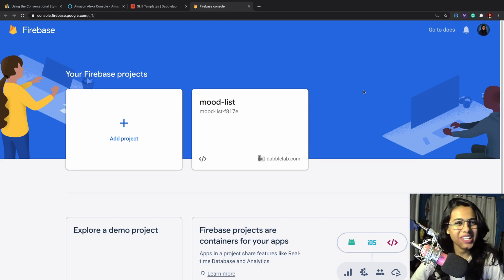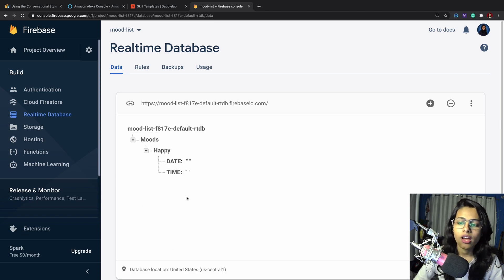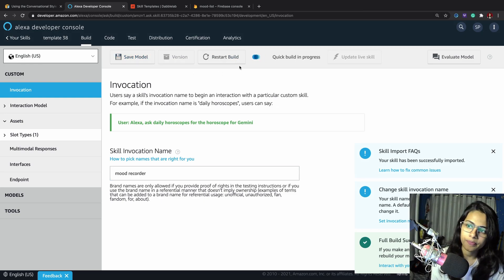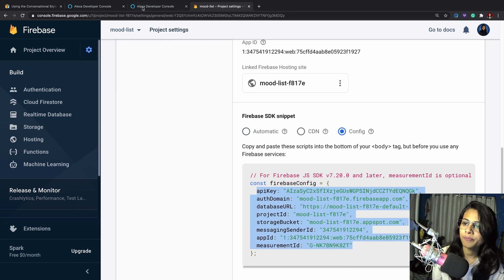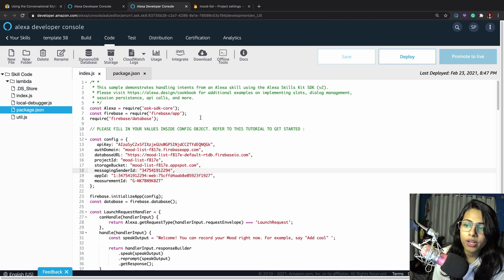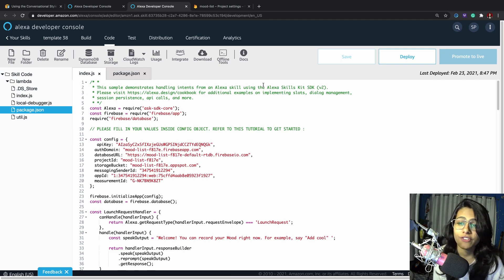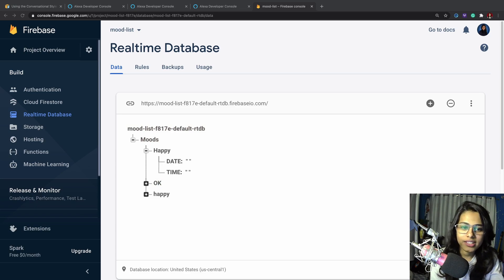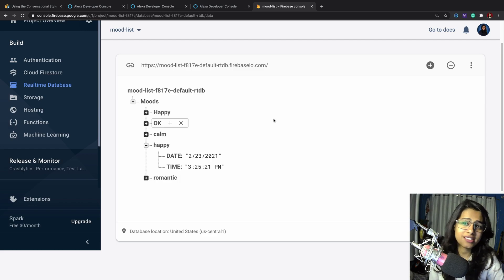Part 2 : Integrate Firebase Realtime Database in an Alexa Skill - Dabble Lab 266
In the previous tutorial, we learned how to create a simple Firebase Realtime Database in just 5 mins.

And now it's time we use that database in our Alexa Skill, to send data (keys/entities/values) to our Realtime Database. We'd be sending data through our Alexa Skill, by setting up a connection with the Database inside our Alexa Skill.